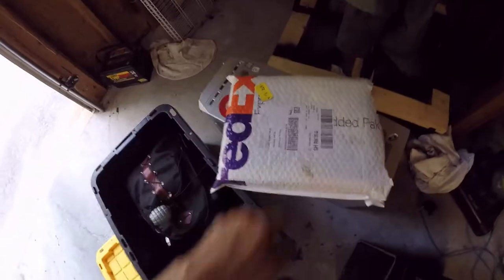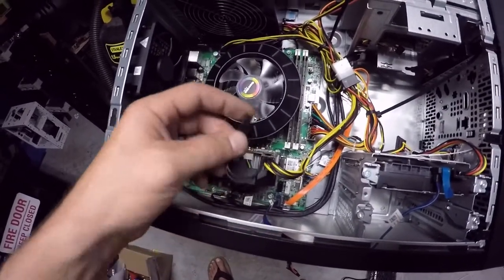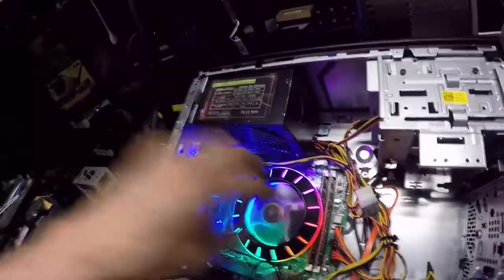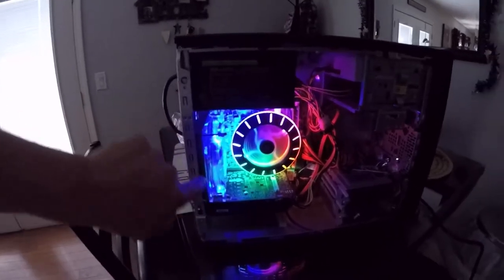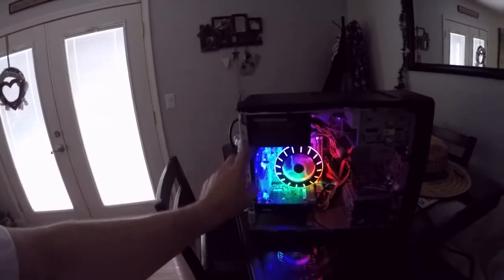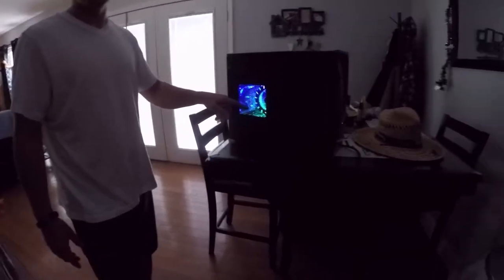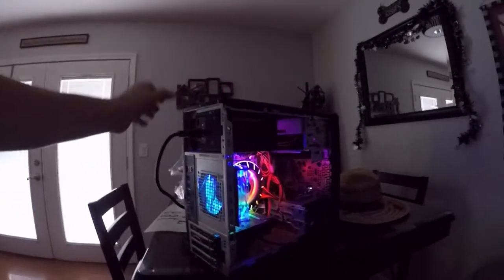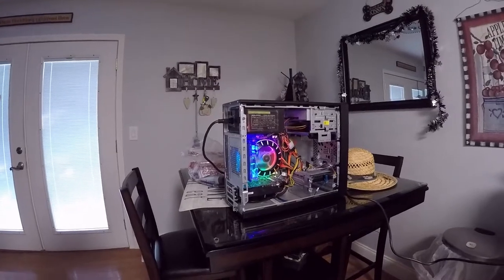FINISH DADS PC - AND REACTION /Gtx1060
subscribers dad wanted a computer so I built him one from parts .. it will do way more than what he plans on doing with it.. it can handle a work load... with a i5 and a 1060 3gb  - 1 Tb hard drive- 8gb ddr3 1600